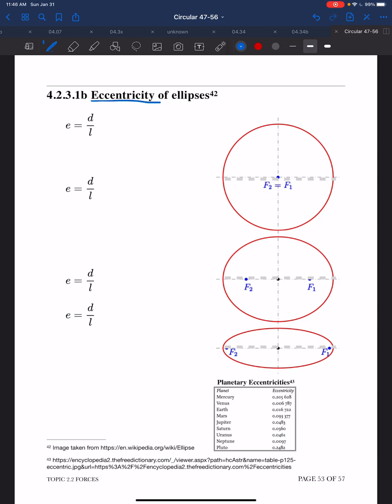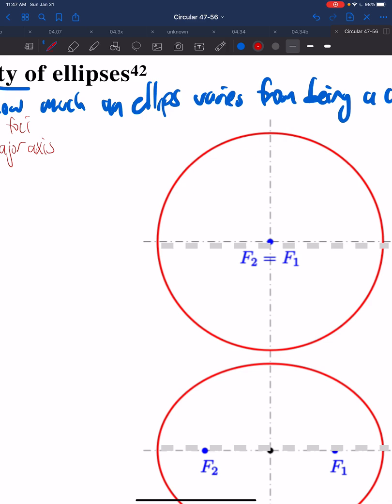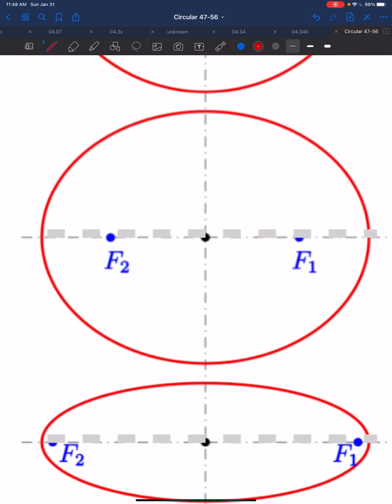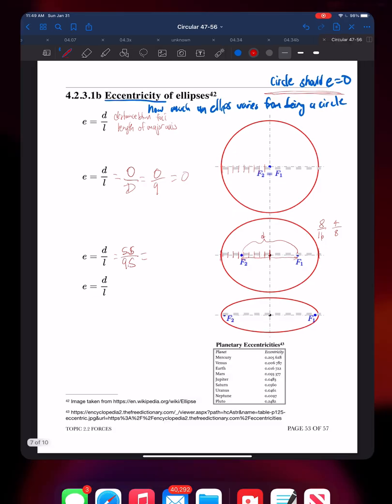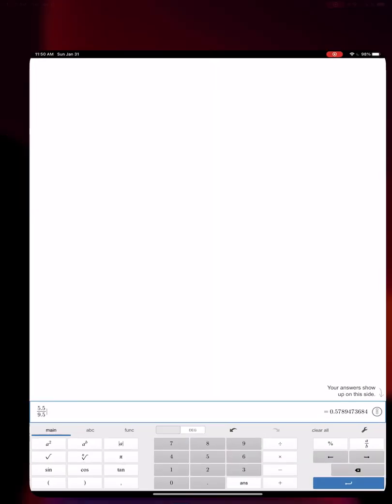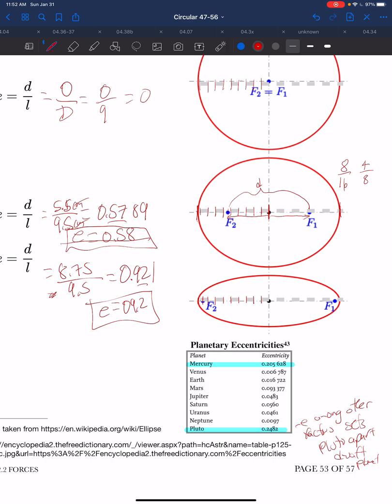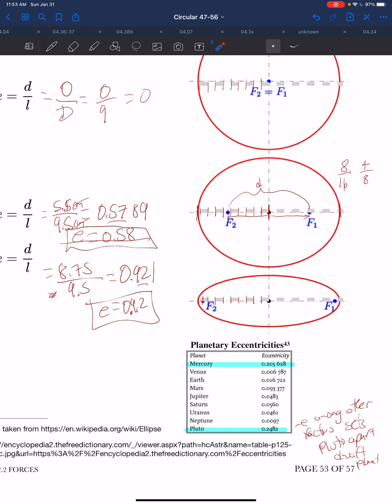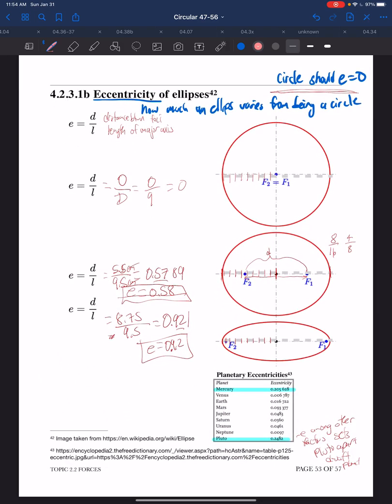4.2.3.1b K1 eccentricity